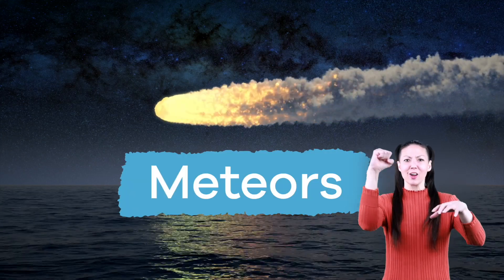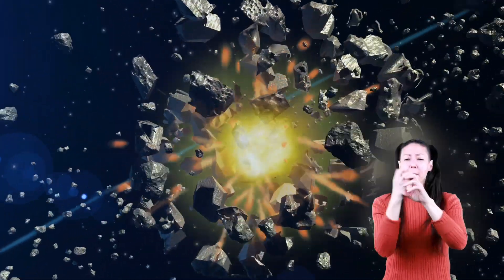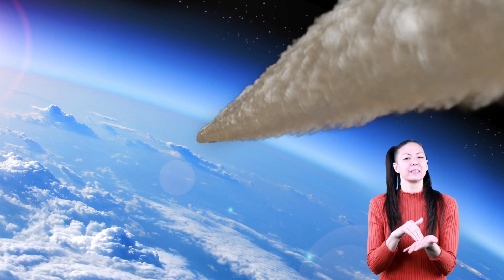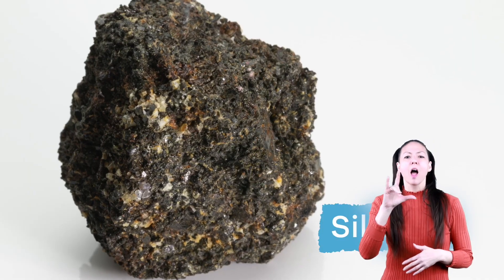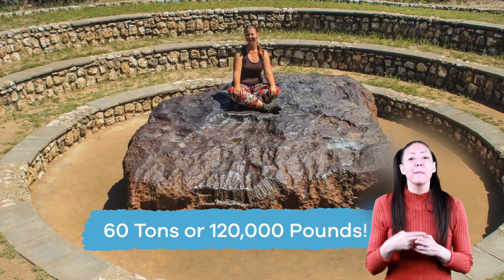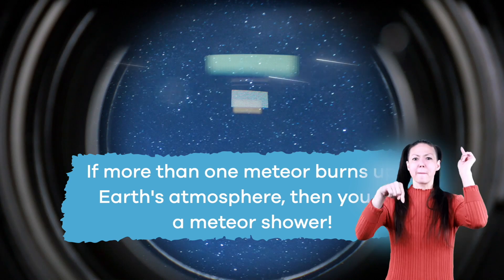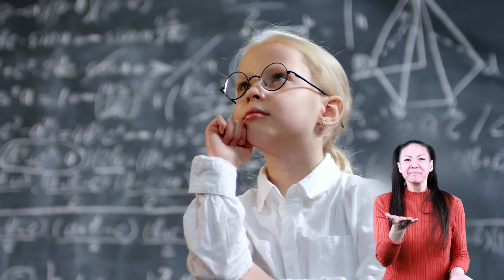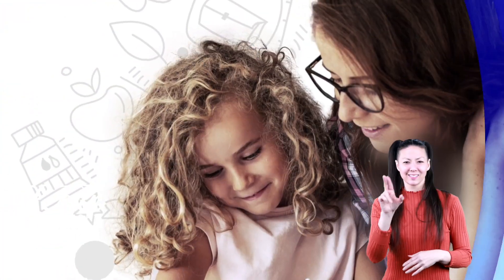ASL Meteors for Kids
In this video, we will learn about the real name for shooting stars: meteors! Your student(s) will learn all about these fiery rocks. More specifically, they will learn that meteors have a few different names depending on where they are on their journey to the earth's surface. They start out as meteoroids. Meteoroids are pieces of metal or rock that break off comets or asteroids when they crash into each other in space. They are not actually called meteors until they begin to fall toward Earth's atmosphere! Then, if they make it through, they get a new name again once they've landed somewhere on the earth: meteorites.

Your student(s) will learn about the both the biggest and oldest meteorites that have been discovered. The largest meteorite is named Hoba, which means gift, located in Namibia, Africa. It weighs 60 tons, which is 120,000 pounds! And the oldest meteorite is named the Fukang Meteorite. It was discovered near Fukang, China, and is believed to be about 4.5 billion years old. That means that it is about the same age, or even older, than our planet!

Children will also love learning about meteor showers. Meteor showers can be predicted throughout the year. It looks like hundreds or even thousands of shooting stars falling from the sky.

Your student(s) will love showing off their new knowledge about meteors. Would you like even more fun learning opportunities about Meteors? Visit us at learnbright.org and download our free 10-page comprehensive meteor lesson plan. It's full of fun, hands-on activities that will get your student(s) excited about space.

What you will learn in this video:
0:00 Introduction to meteors
0:25 What is a meteor?
0:45 Meteoroids and meteorites
2:39 What are meteors made of?
3:16 The largest and oldest meteorites on Earth
4:25 What is a meteor shower?
5:09 Quiz on meteors

*Teachers and Parents! Did you know? In addition to these great videos, we have also created a library of high-quality and engaging lessons for your elementary aged student(s). Visit us, sign up for a free account, and instantly gain access to thousands of lesson plans, learning materials, teaching instructions, activities, and assignments that your kids will really enjoy! We hope to see you soon!